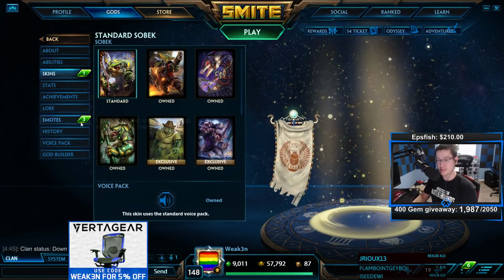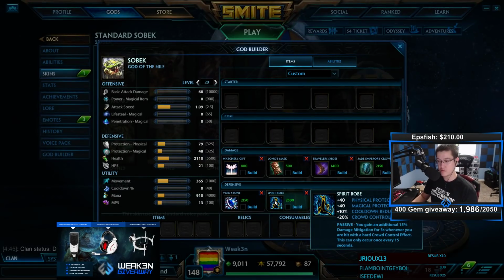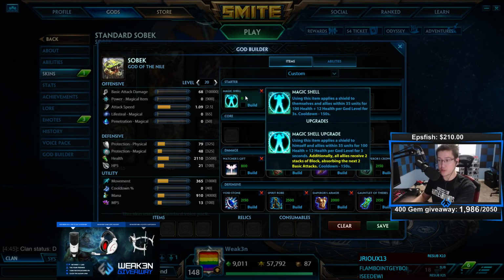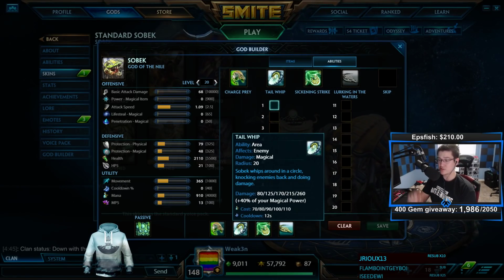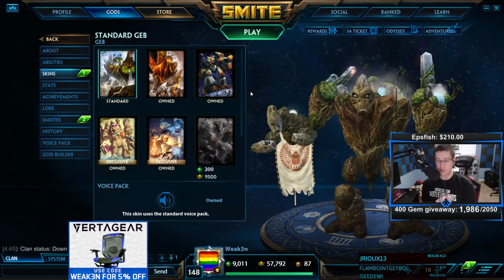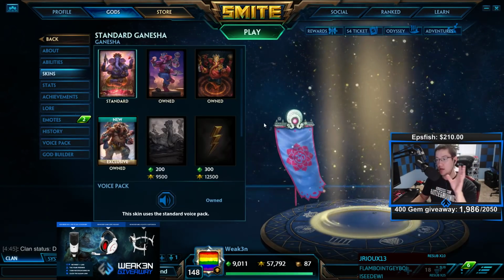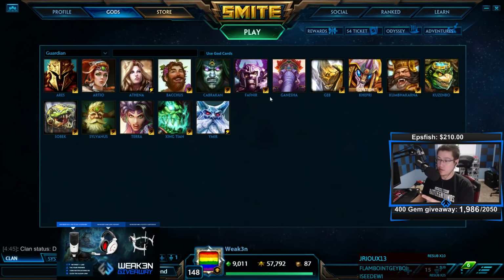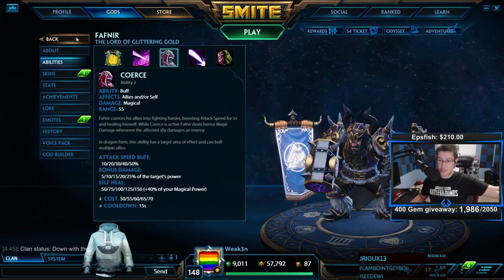CURRENT Top 5 Support Gods - Smite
The best Support gods in Smite conquest are covered in this video, along with the optimal general build for you to use and how to play each god in your games!